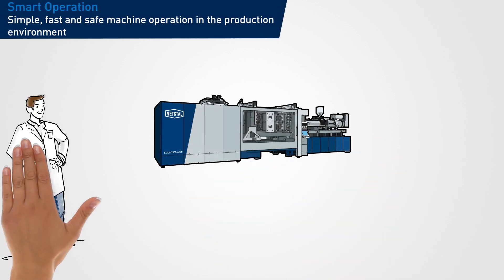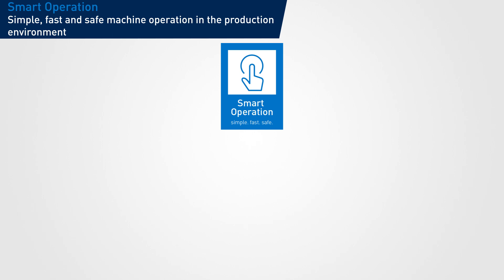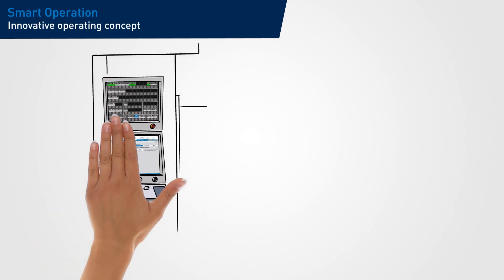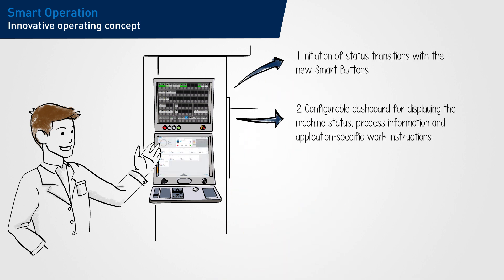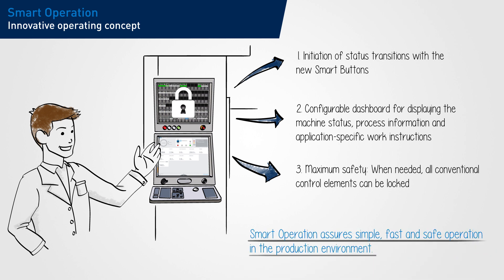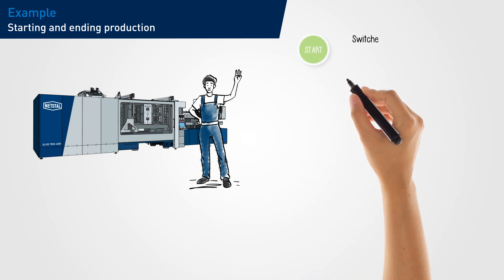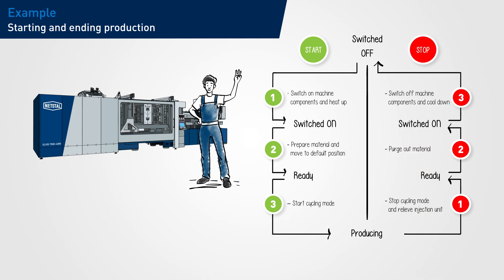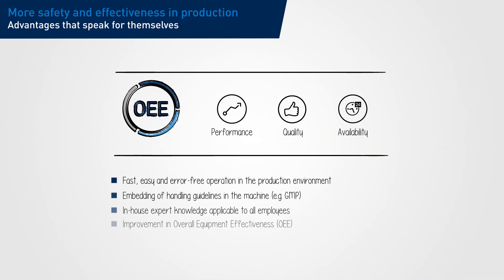Netstal Smart Operation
Smart Operation is the innovative operating concept for all Netstal machines with aXos controller technology. The new optional available feature supports you in achieving your effectiveness goals. Guided, fast and safe operation reduces downtimes and reliably prevents operating errors